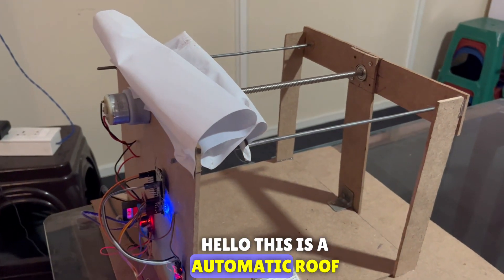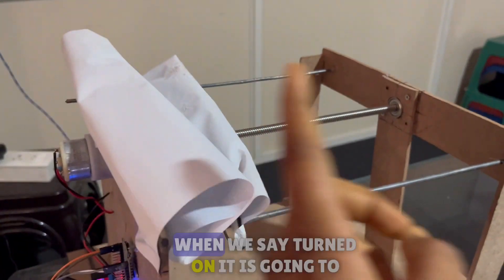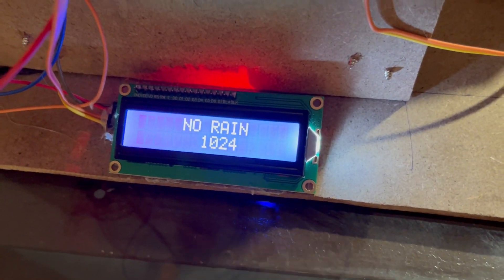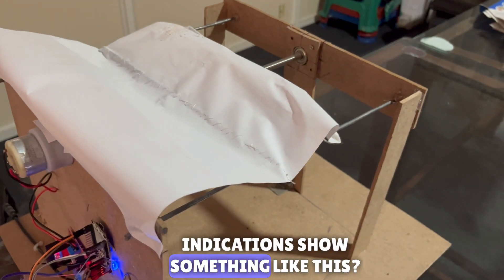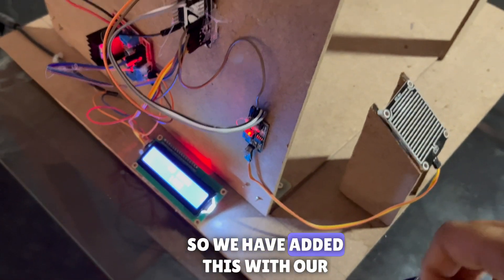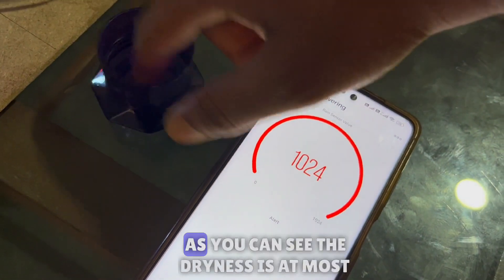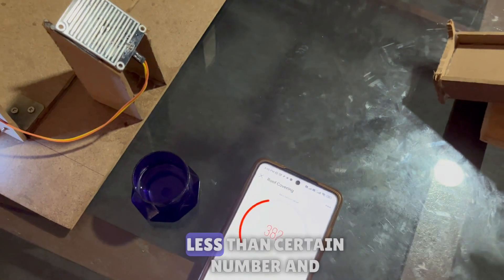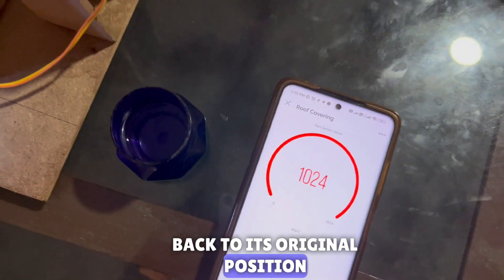Automatic Roof Controller using IOT | NodeMCU Project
🏠 Automatic Roof Controller using NodeMCU & Raindrop Sensor | IoT Project 🌧️

In this DIY project video, we'll guide you through creating an intelligent and automated roof controller using NodeMCU, a raindrop sensor, and Blynk app integration.

🌦️ Project Overview:
When the rainy season arrives, it's essential to protect our outdoor spaces from the elements. That's why we've designed this innovative solution – an automatic roof controller that detects raindrops using a raindrop sensor and takes action to keep your space dry and comfortable.

⚙️ How It Works:
We'll show you how to set up a NodeMCU microcontroller, which connects to a raindrop sensor. As soon as the sensor detects raindrops, the NodeMCU communicates with the Blynk app over Wi-Fi. Through the Blynk app, you can remotely control the roof to automatically close and shield the area from rain. It's the perfect blend of IoT technology and practical home improvement!

📱 Blynk App Integration:
With the Blynk app on your smartphone, you'll have real-time control at your fingertips. Open and close your roof remotely, monitor raindrop detection, and even set up alerts for rain events. It's convenience and peace of mind, all in one place.

🛠️ What You'll Need:

NodeMCU microcontroller
Raindrop sensor module
Blynk app (downloadable from App Store or Google Play)
Wi-Fi network for connectivity
Basic soldering and wiring tools

🔧 Step-by-Step Tutorial:
Our step-by-step tutorial takes you through the entire process, from assembling the components to coding the logic and setting up the Blynk app. Even if you're new to IoT projects, our easy-to-follow instructions will help you complete the project with confidence.

📺 Watch, Learn, and Create:
Whether you're a DIY enthusiast, a tech-savvy homeowner, or someone curious about IoT applications, this project is for you.

Thanks for joining us on this exciting journey of technology meets home improvement. Let's build something amazing together! 🏡🌧️

 **for code and the project hardware kit please call us/write us**